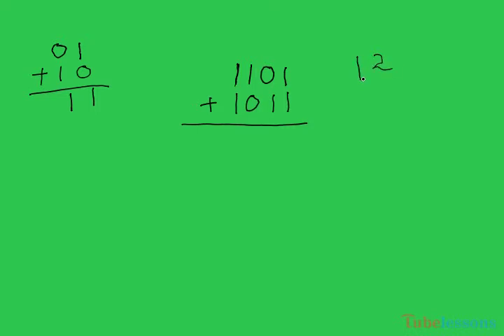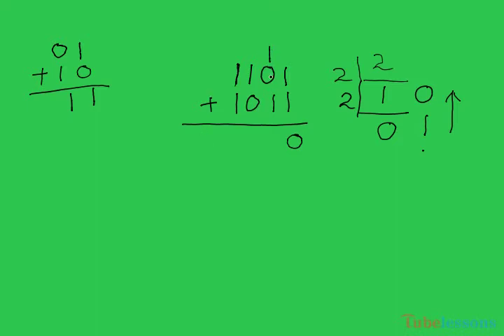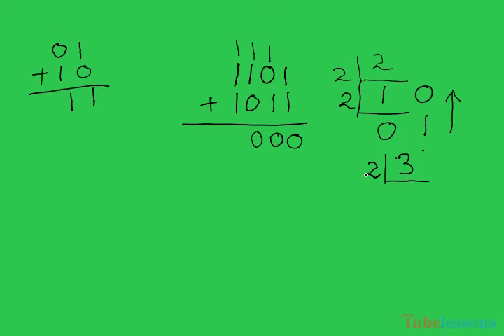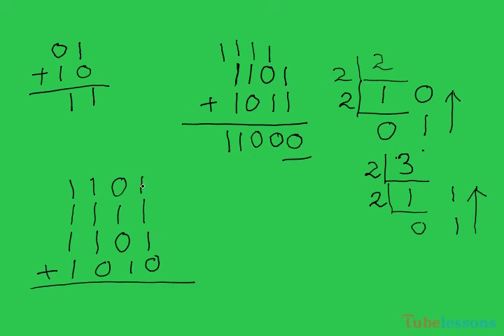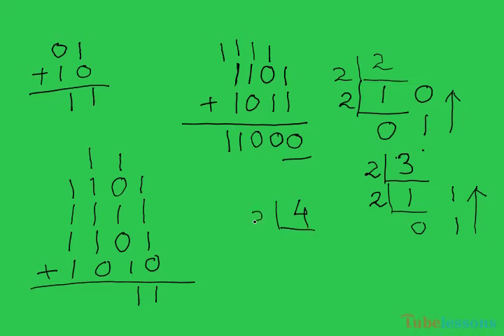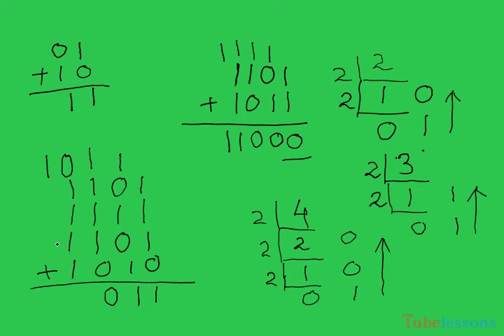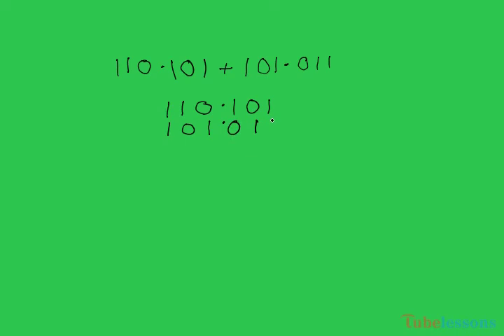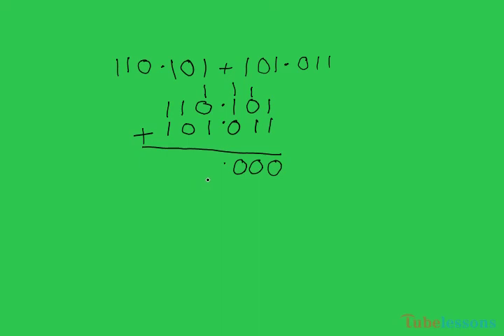Mastering Binary Addition: A Step-by-Step Guide | addition of binary numbers with fractional numbers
Welcome to our educational channel! In this video, we will delve into the fascinating world of binary addition. Binary addition is a fundamental operation in computer science and digital systems. Whether you're a student, a computer enthusiast, or simply curious about binary arithmetic, this video will provide you with a comprehensive understanding of binary addition.

In this tutorial, we will break down the process of binary addition into easy-to-follow steps. We will start with simple examples and gradually progress to more complex ones. By the end of this video, you will have the skills and confidence to perform binary addition like a pro.

Our step-by-step approach will cover carrying over, handling overflow, and performing addition with different numbers of bits. We will also explore scenarios where the sum exceeds the available bit width and discuss strategies to handle such situations.

Binary addition is an essential skill for anyone interested in computer programming, digital electronics, or data representation. Understanding how to add binary numbers is crucial for tasks like bitwise operations, encoding and decoding data, and performing calculations in binary systems.

So, whether you're a student, a hobbyist, or someone looking to expand their knowledge, join us on this journey to master binary addition. Get ready to unlock the secrets of binary arithmetic and elevate your understanding of computer science.